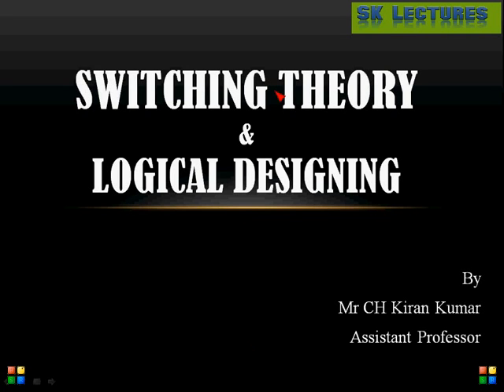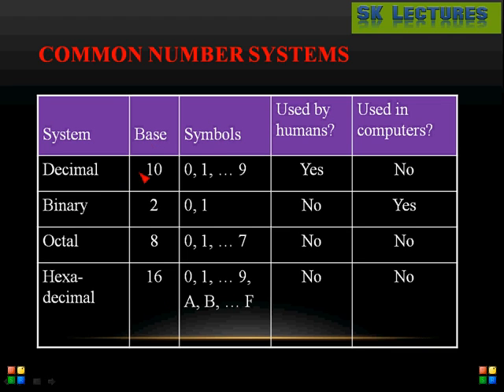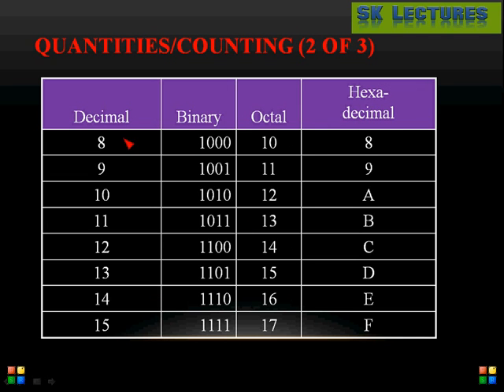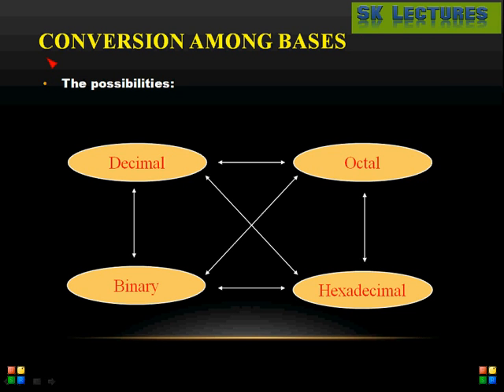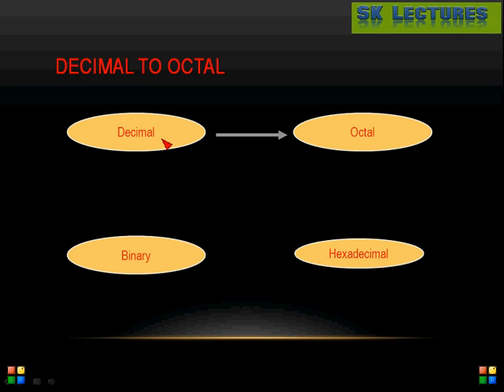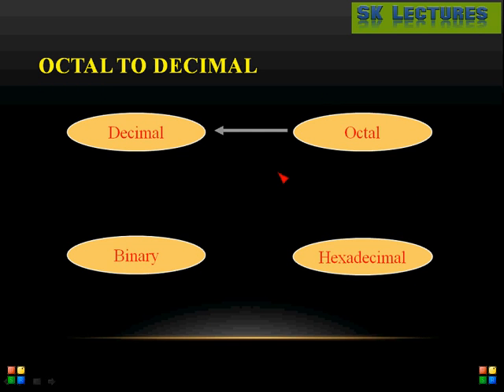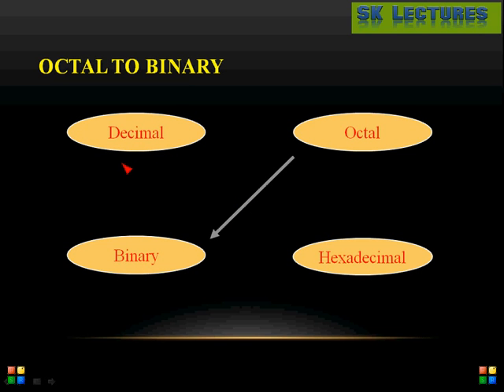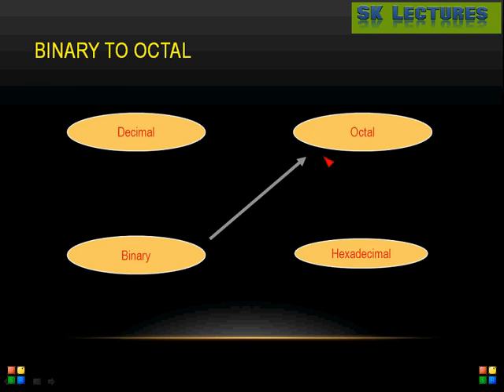Number systems in digital electronics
This explains about the different types of number systems and their conversions